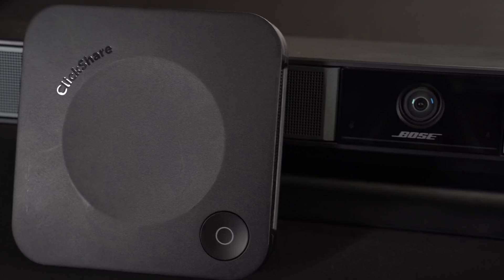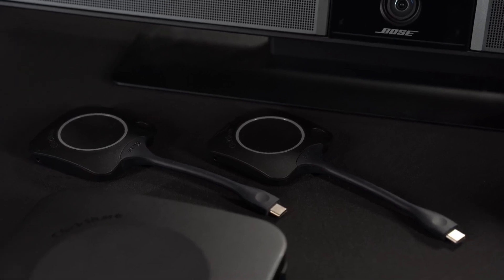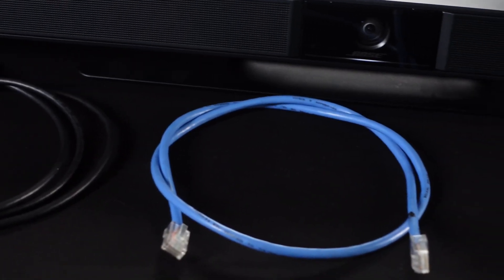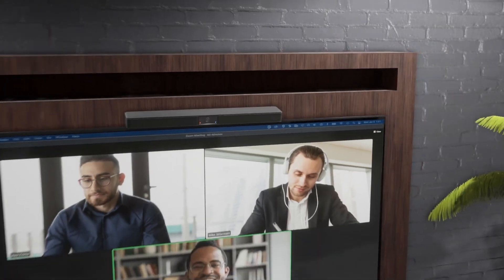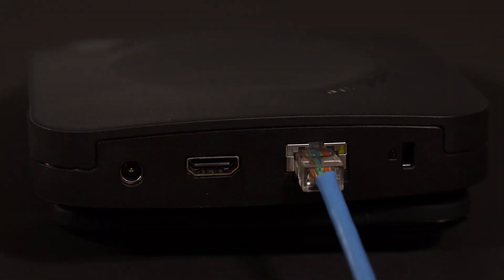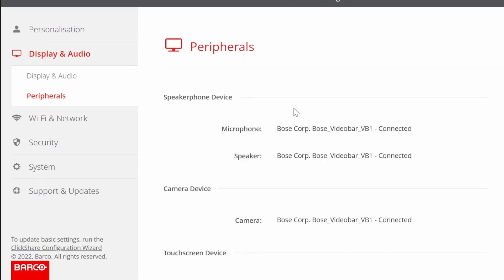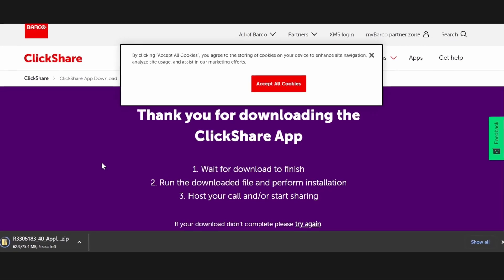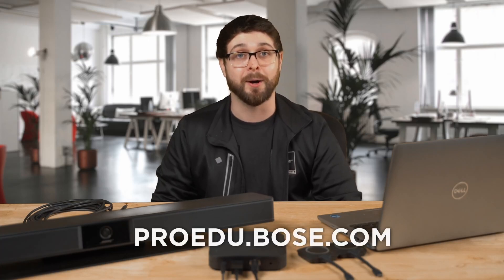Videobar VB Family: How to Setup with Barco ClickShare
Learn how to integrate Barco ClickShare with your Bose Professional Videobar VB1 and VB-S.